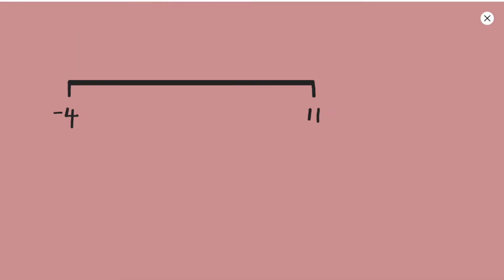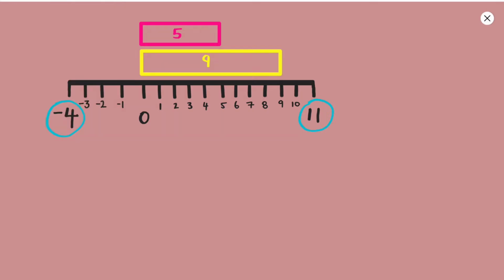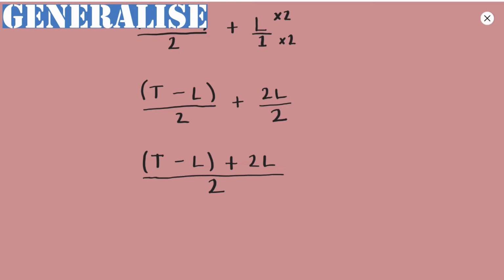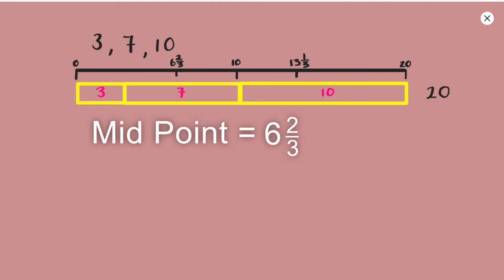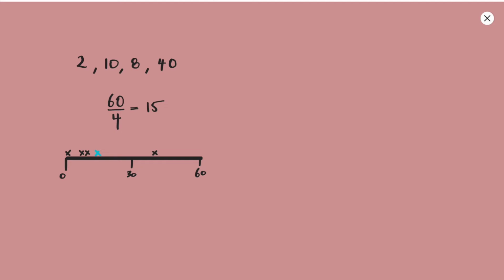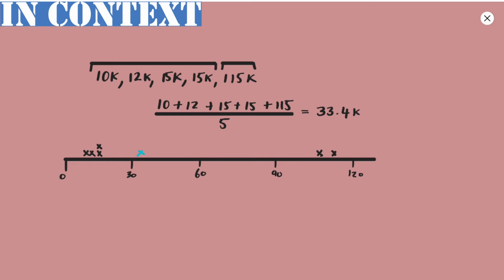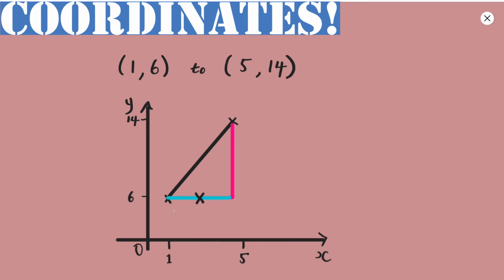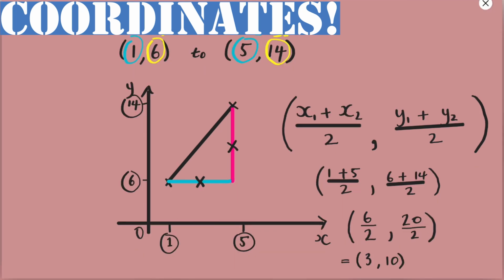5 best applications of Midpoints in GCSE Maths - Making connections!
An exploration of midpoints in the GCSE maths curriculum.  Learn one skill and repeat! Help to see links to other topics for multi-topic question practice.

Also on Instagram @teaformulamaths (Would love to see you there!) 🔥🔥🔥